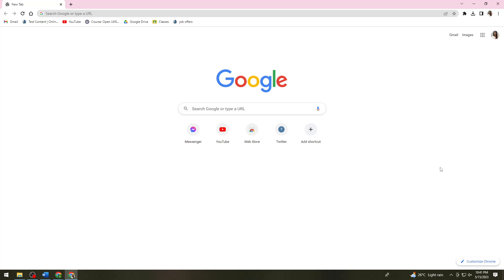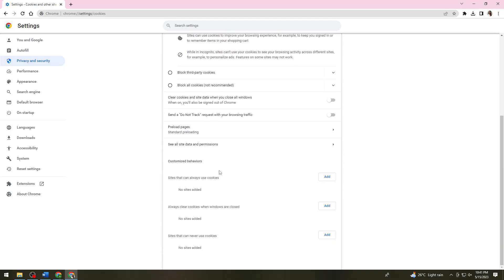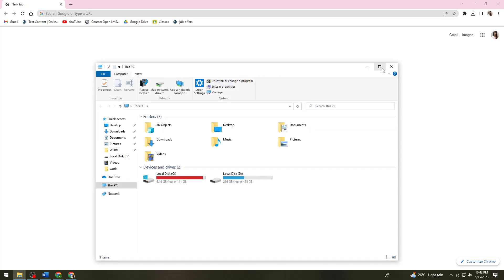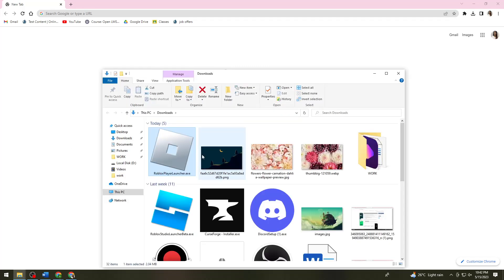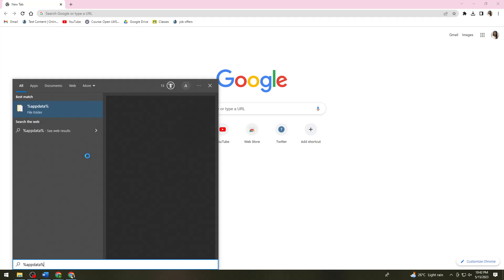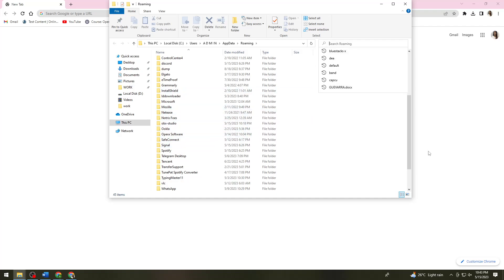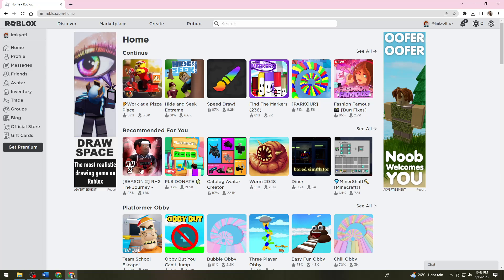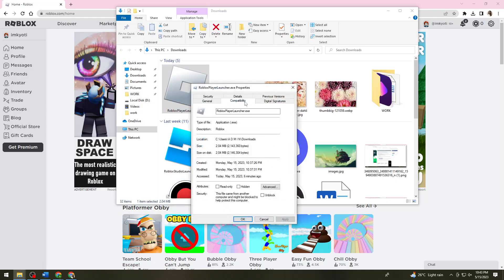How To Fix The Application Encountered An Unrecoverable Error Roblox (2023 Guide)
Learn How To Fix The Application Encountered An Unrecoverable Error Roblox (2023 Guide).To fix the "The application encountered an unrecoverable error" issue in Roblox, you can try the following troubleshooting steps:

Check system requirements:

Ensure that your computer meets the minimum system requirements to run Roblox. Visit the Roblox website or the game's system requirements to verify compatibility.
Update Roblox:

Make sure you have the latest version of Roblox installed on your computer. Launch the Roblox client and allow it to check for updates. If an update is available, follow the prompts to install it.
Restart your computer:

Sometimes, a simple restart can resolve temporary software glitches. Restart your computer and try launching Roblox again.
Clear Roblox cache:

Open the Roblox client and click on the gear icon (Settings) at the top-right corner of the screen.
In the Settings tab, scroll down and click on the "Clear" button under the "Cache" section.
Confirm the action and restart Roblox to see if the issue is resolved.
Disable antivirus/firewall:

Temporarily disable any antivirus or firewall software on your computer and check if it resolves the issue. If it does, add Roblox as an exception or adjust the settings to allow it.
Reinstall Roblox:

Uninstall Roblox from your computer by going to the Control Panel  Programs and Features (or Apps & Features).
Locate Roblox in the list of installed programs, right-click on it, and select "Uninstall."
Once uninstalled, restart your computer.
Visit the official Roblox website and download the latest version of Roblox.
Install it on your computer and try launching the game again.
Update graphics drivers:

Outdated or incompatible graphics drivers can cause issues with Roblox. Install the drivers and restart your computer.
Contact Roblox support:

If none of the above steps resolve the issue, you may need to reach out to Roblox support for further assistance. They can provide specific guidance based on your situation.
By following these steps, you should be able to troubleshoot and fix the "The application encountered an unrecoverable error" problem in Roblox.